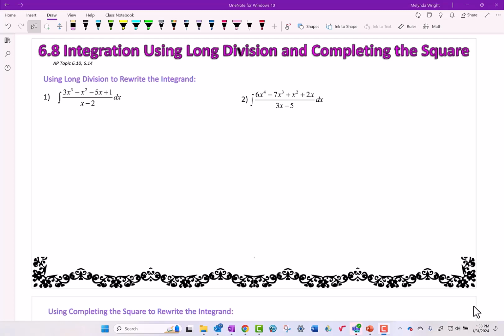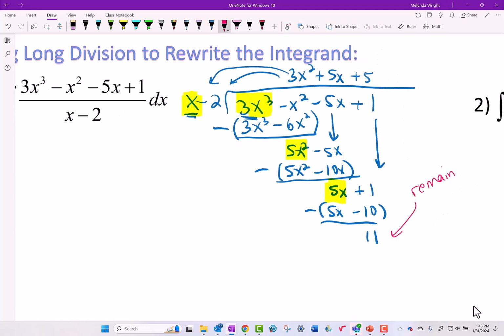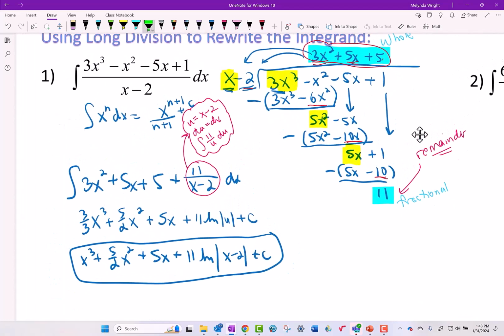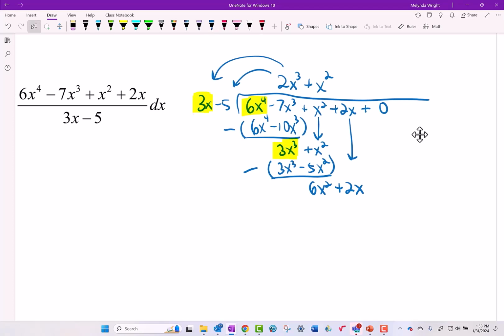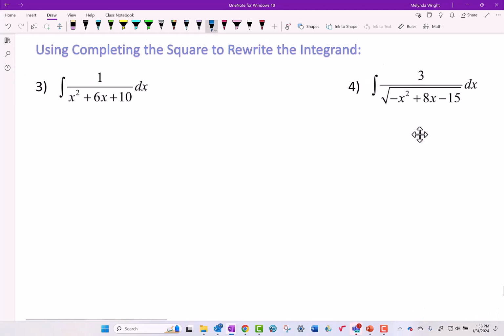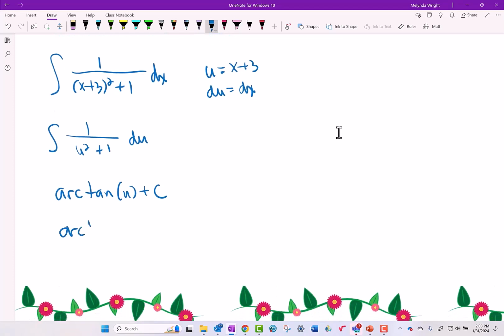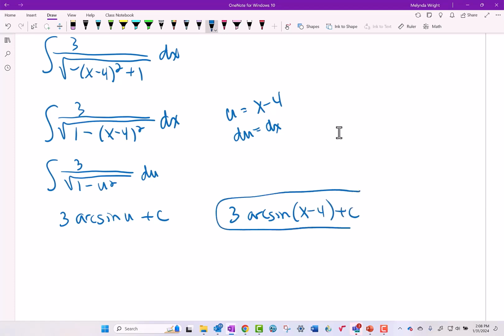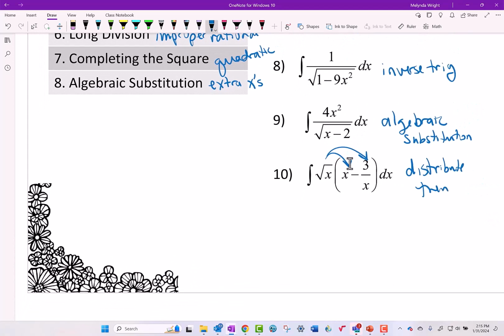6.8 Integration Using Long Division and Completing the Square